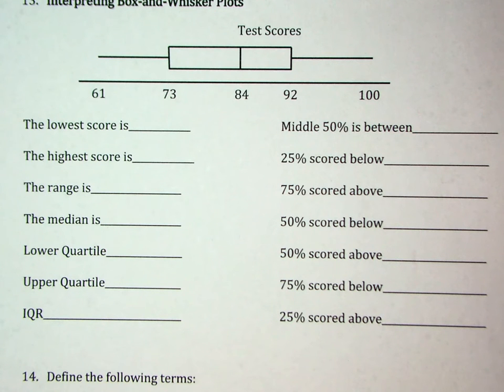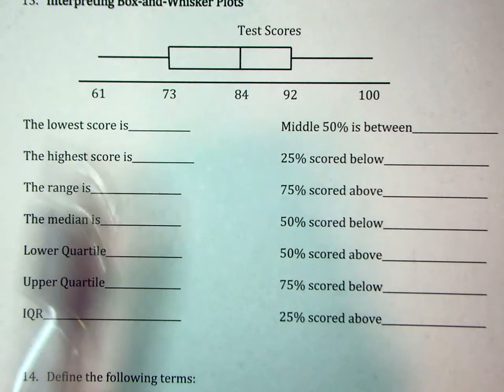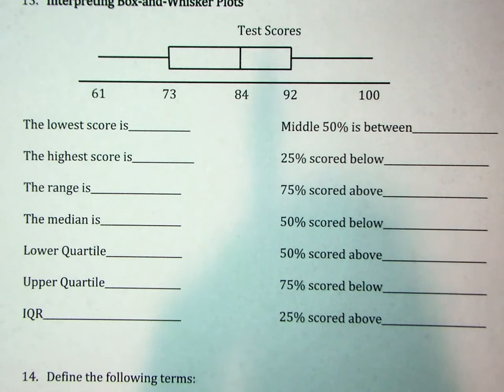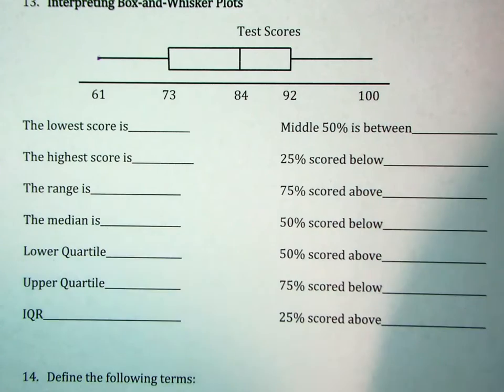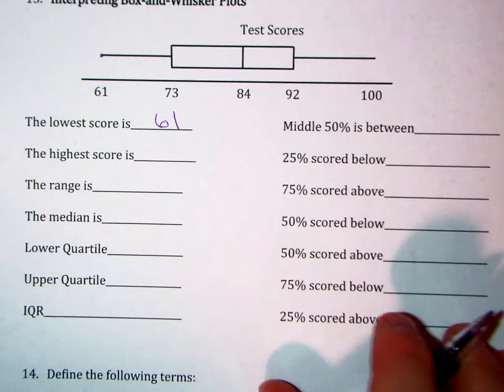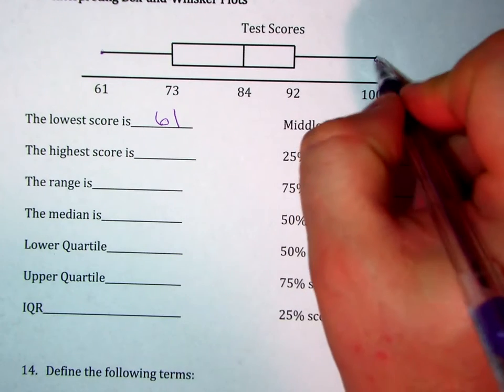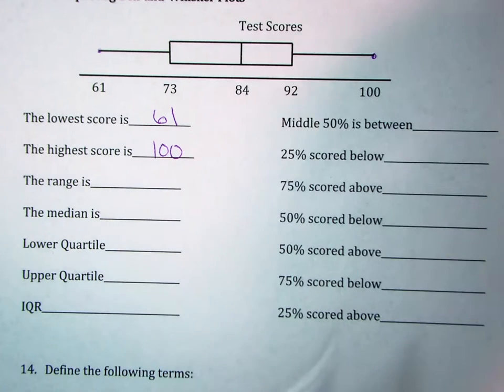Unit 5 SG 13